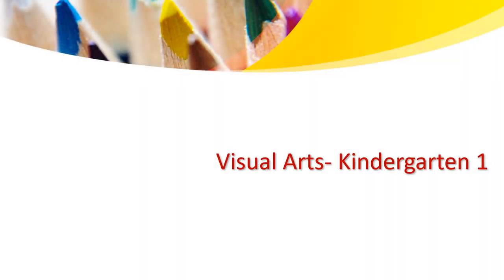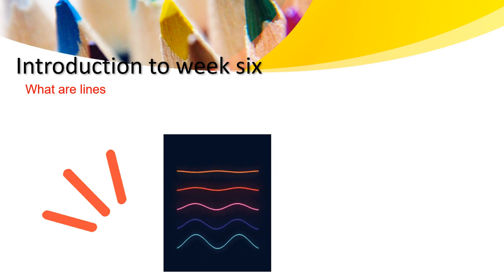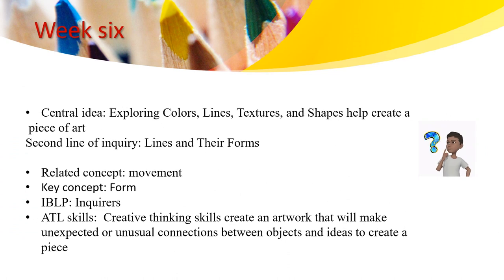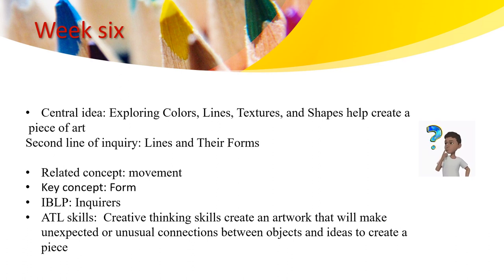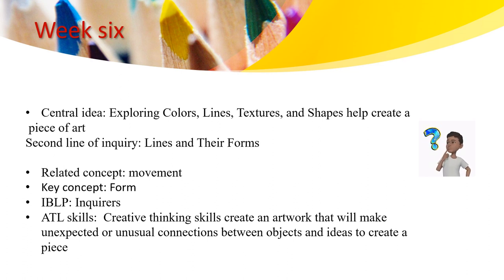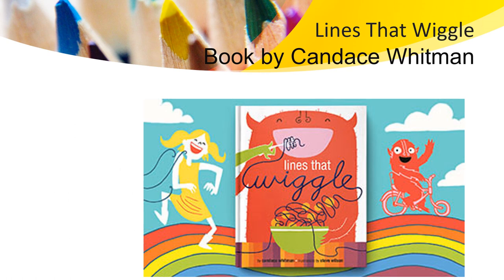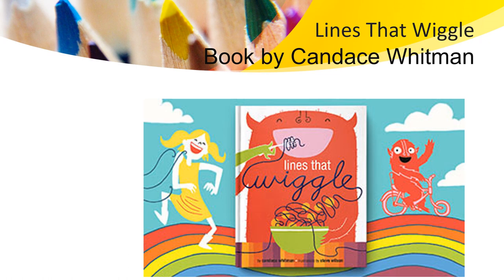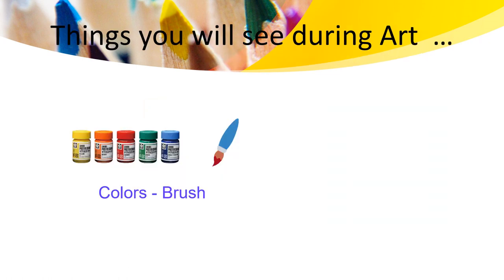Visual Art - KG 1 - Week 6 - By Ms. Haneen Malhas